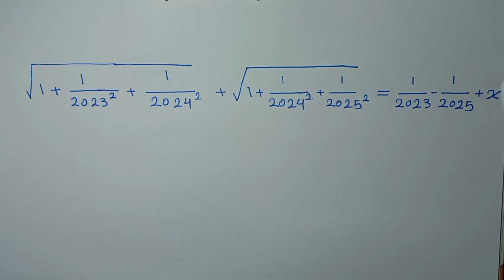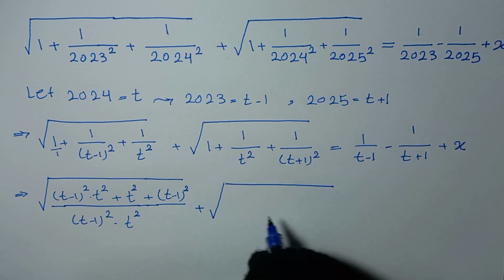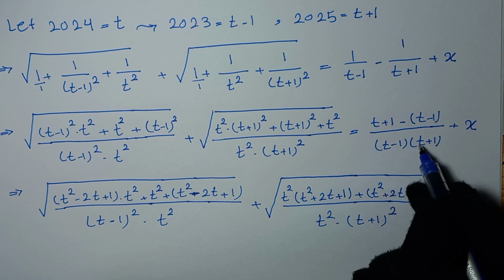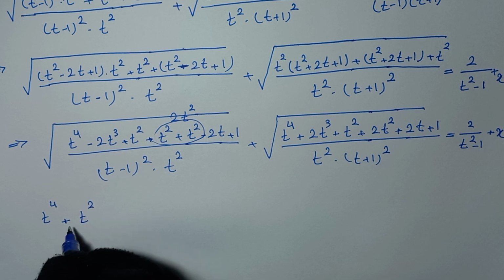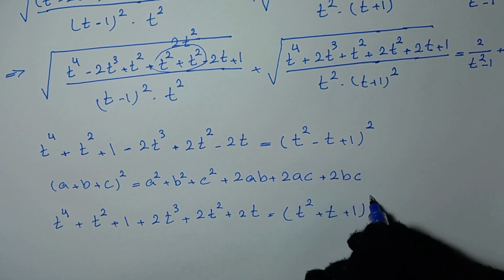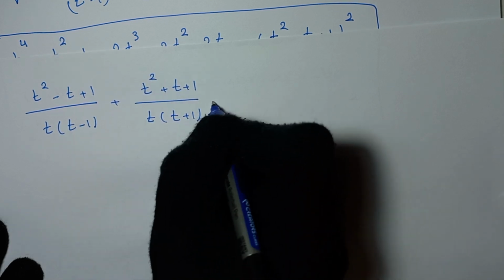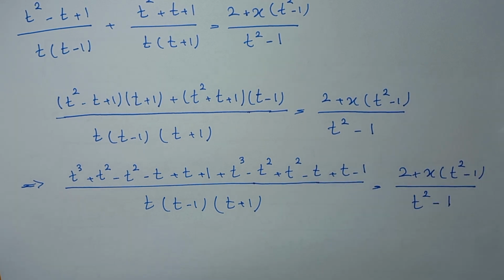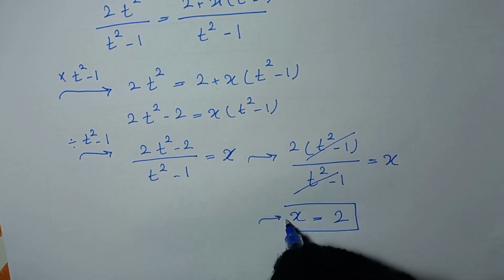A Tough Math Problem Featuring 2025 – Can You Solve It?